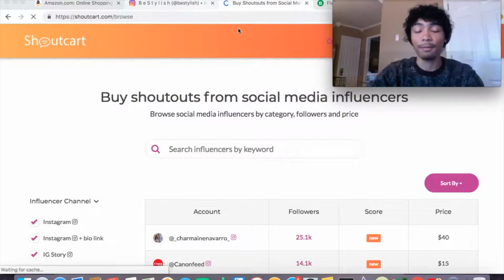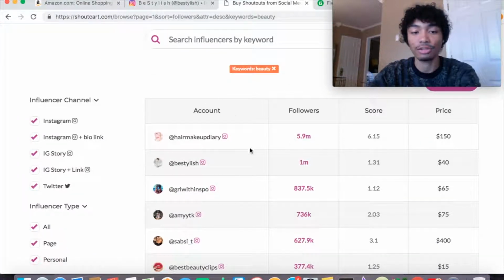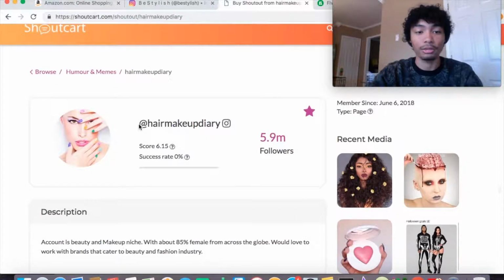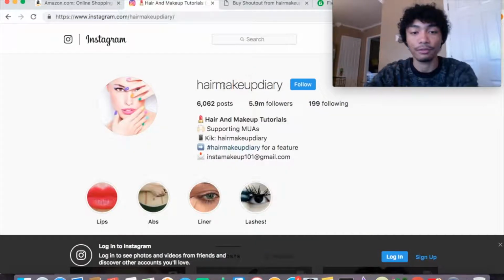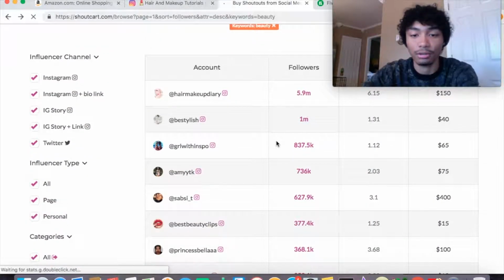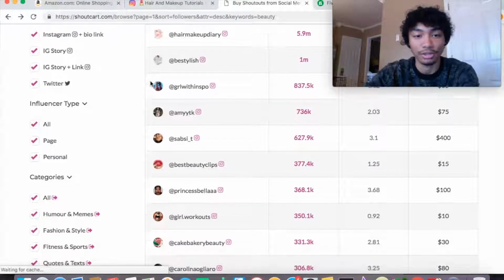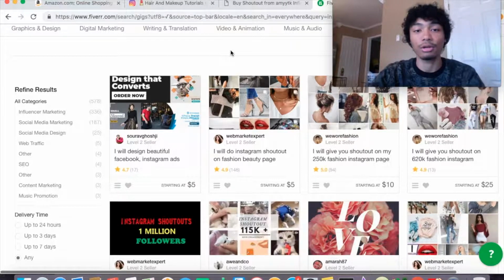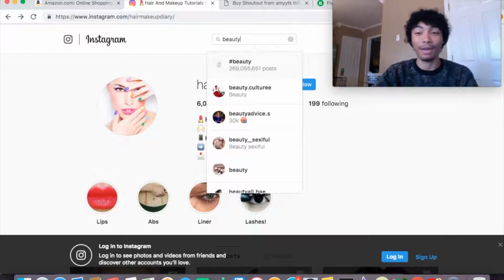THE #1 BEST AMAZON PRODUCT LAUNCH STRATEGY TO RANK NUMBER ONE ON FIRST PAGE USING SOCIAL MEDIA 2019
** STEP BY STEP GUIDE TO SELL ON AMAZON IN 2018 10 STEPS**